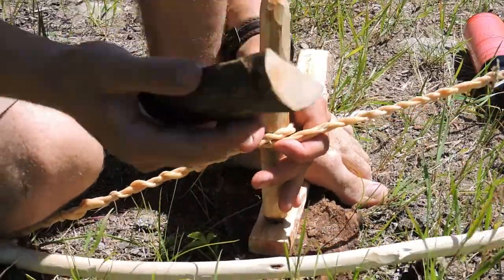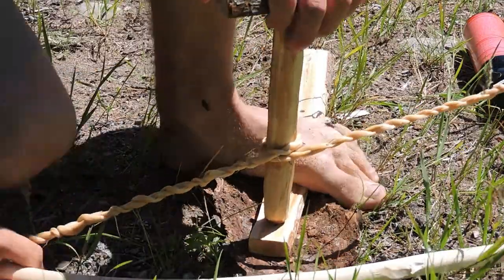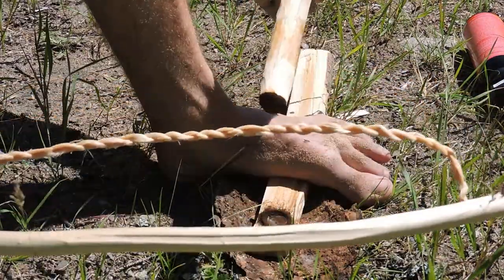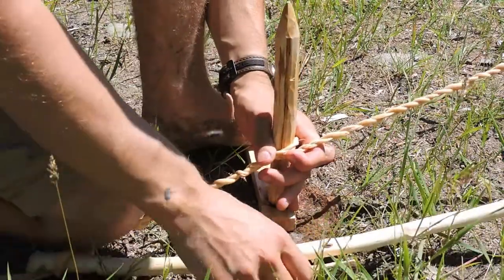Bow Drill Fail with Spruce Root Cordage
Cordage I made holds up very nicely and allows me to drill for a good 7 minutes but my bow drill kit wasn't working for me. This willow kit was not dry enough and  wouldn't of worked even with paracord. Also my channel is educational and shows nto only my successes but also failures ! I have gotten coals in 40 seconds before with good and dry, Balsam fir bow drill kits. Hope people can learn from this. I will make another cordage and another video where this spruce root cordage works, as it does work, you just need a good bow drill set !